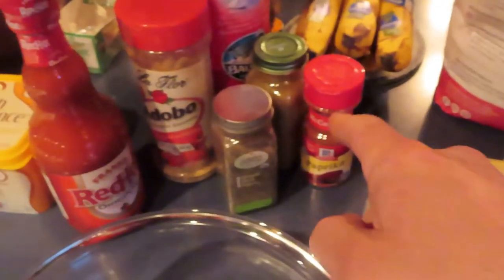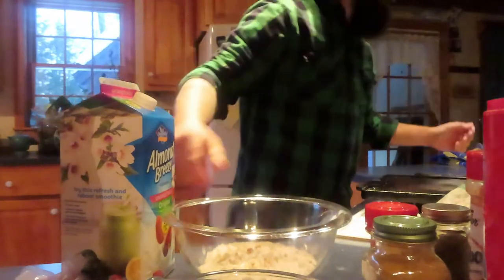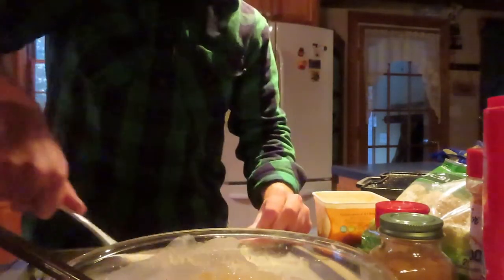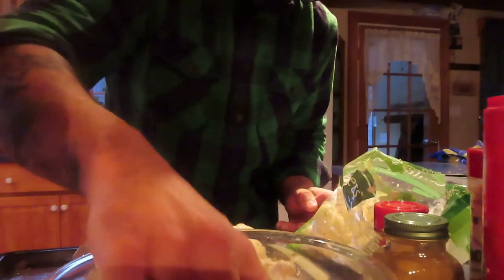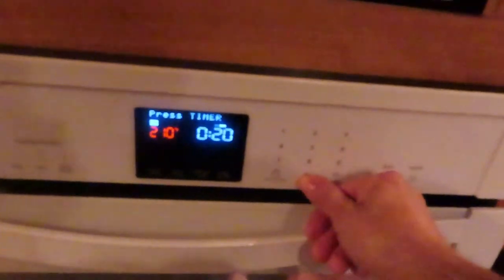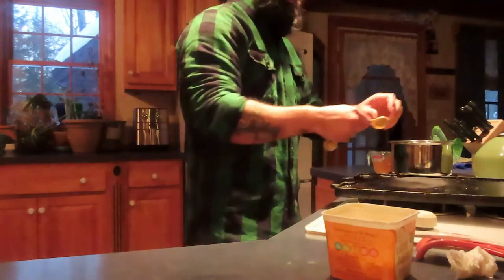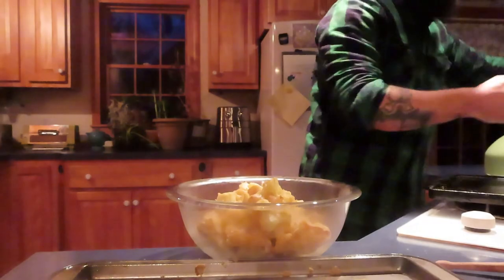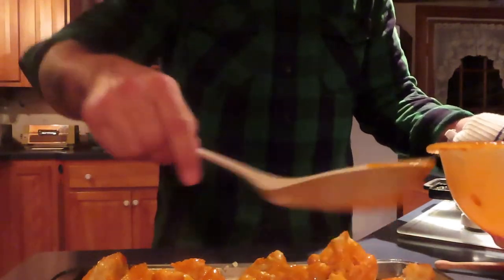Making Homemade Vegan Buffalo Cauliflower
People ask me all the time "what do you eat when you're vegan?" Short answer - ANYTHING I WANT! Today I riff on a buffalo cauliflower recipe my buddy made one day. Tell me what you think! What's your favorite food, have you ever tried making a vegan version?

Five Acre Farm is dedicated to enjoying the simpler things in life and sharing my experiences, adventures, and activities with everyone!

Vegan Buffalo Cauliflower Recipe:

Cauliflower
1 cup flour
1/2 cup almond milk
3 tsp garlic powder
1 tsp cumin
1 tsp of paprika
1/4 tsp salt
1/4 tsp ground pepper
1 cup Frank's red hot sauce
1 TBSP vegan butter

Mix your dry ingredients together in a large bowl and then add your wet. Mix it until the consistency is good with no lumps. After prepping the cauliflower into "wing" size pieces coat them in your batter. Preheat the oven to 425 and then bake them for 20 minutes. While waiting simmer your Frank's red hot in a saucepan and add the butter slowly melting and mixing it in, then take it off the heat. When the cauliflower is done baking take them out and coat them in the sauce. Bake again for another 15-20min. Serve and ENJOY!!!

Filmed on Canon x740.

Edited with Movie Maker 10 Pro.